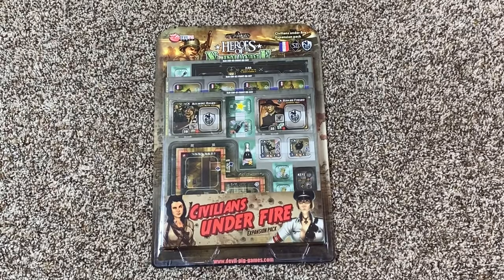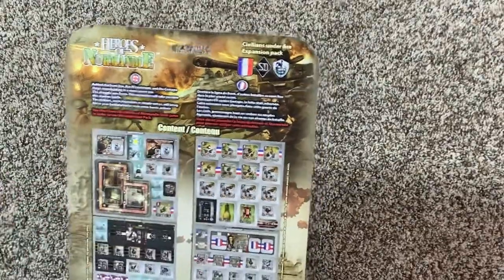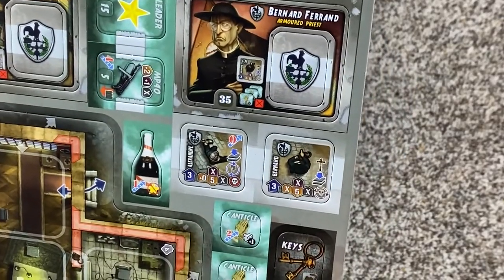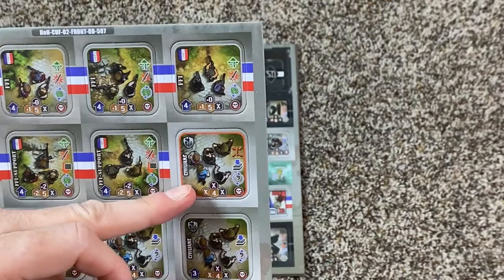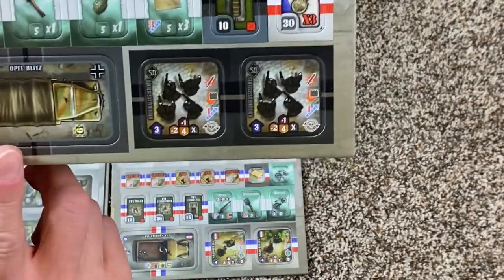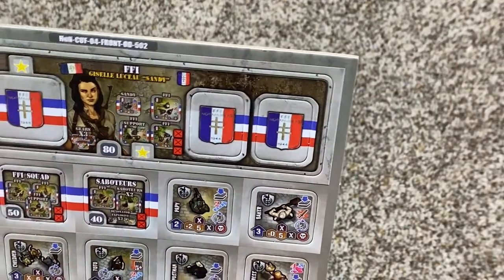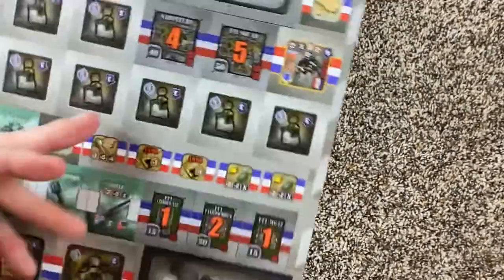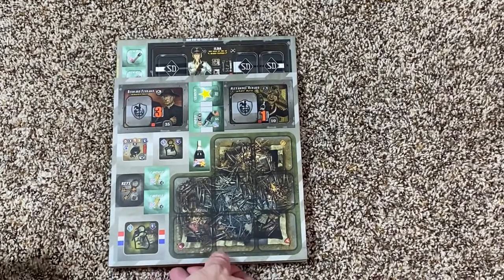Heroes of Normandie Civilians Under Fire Expansion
This is for Devil Pig Games Heroes of a Normandie system